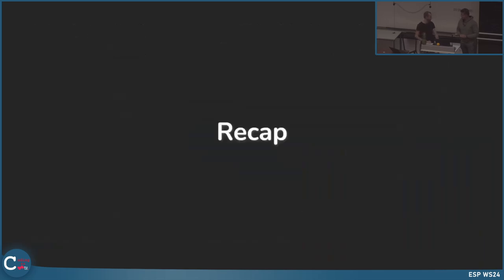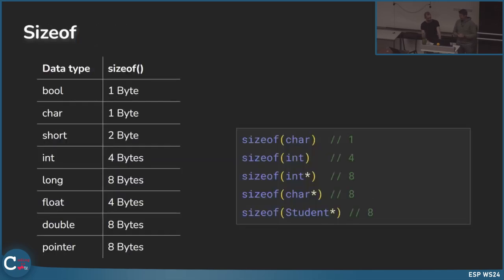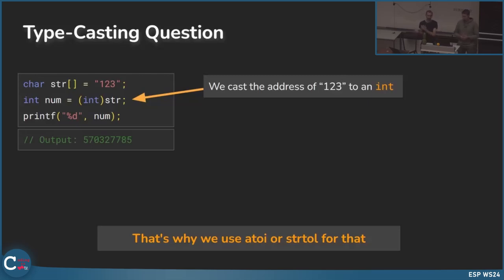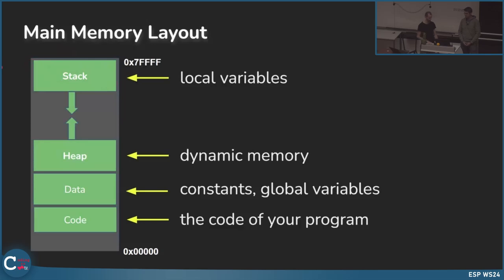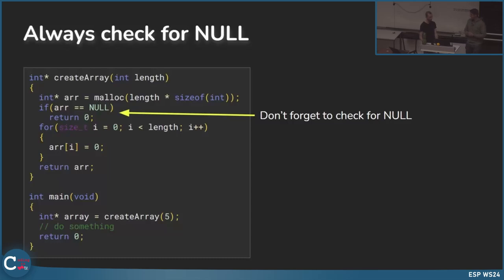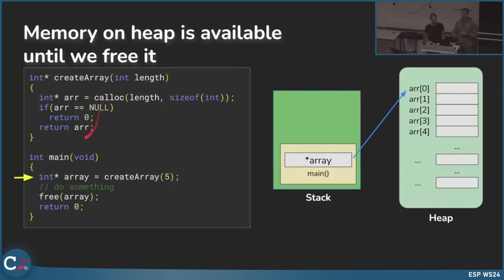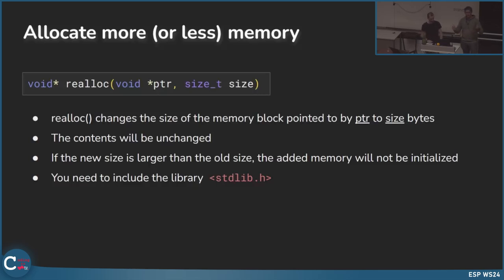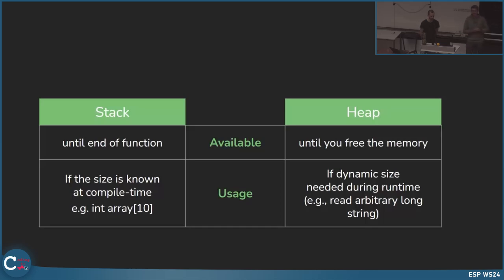ESP - Lecture 6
00:00 Welcome
01:12 Organizational
02:08 Recap
15:53 Type Conversion
23:05 Additional Data Types - size_t and void-Pointer
28:18 Memory Management - RAM
30:32 Main Memory Layout
35:28 Dynamic Memory
39:40 malloc()
45:25 calloc()
47:50 free()
01:01:10 realloc()
01:05:42 memset() and memcpy()
01:09:23 Memory Segments